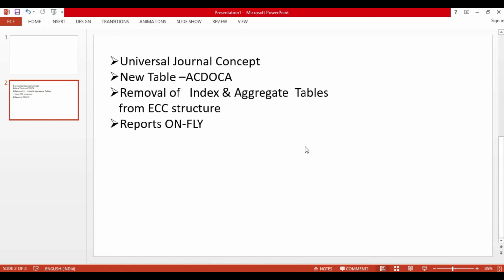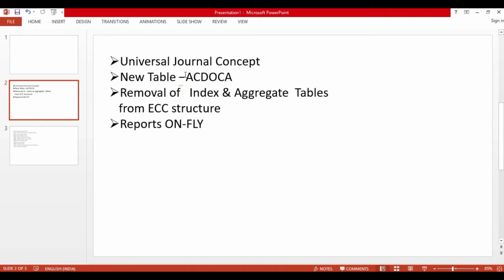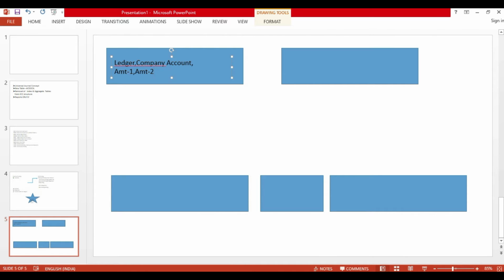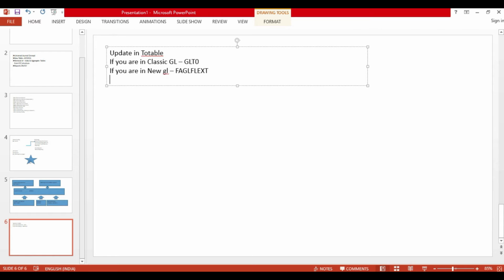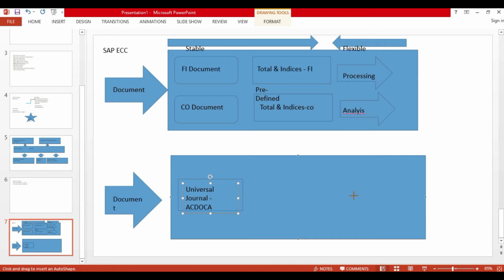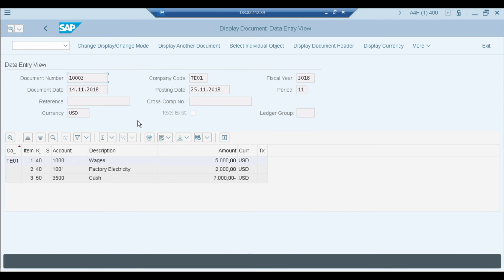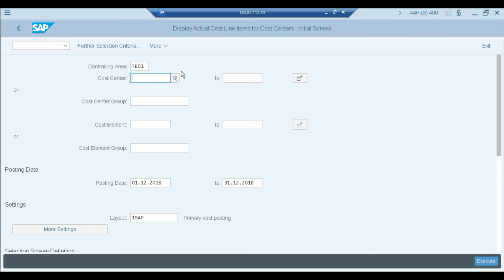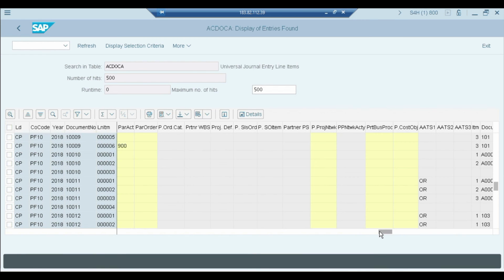Universal Journal in SAP S/4HANA Finance | SAP ACDOCA Table | SAP Simple Finance Online Training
Learn SAP Universal Journal Configuration, SAP ACDOCA Table Structure, Change in SAP FICO Reconciliation. Learn SAP HANA Finance 1809 concepts. Learn SAP S4HANA finance 1709.
Best SAP S4HANA Finance Training in India. Watch Free SAP FICO Videos and SAP HANA Finance Videos.

To Get complete SAP Simple Finance Online Training and SAP Product Costing Online Training through Live session or through Self-Paced Videos with Live Doubt Clearing Sessions,